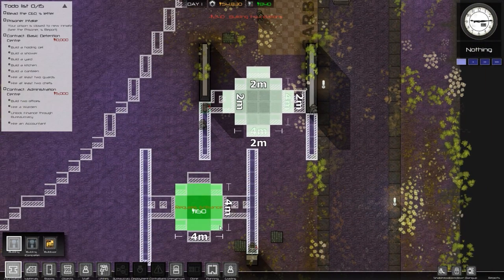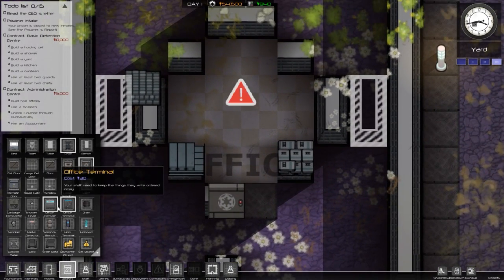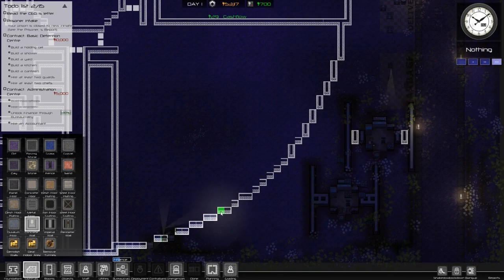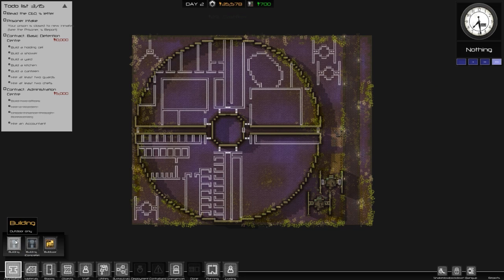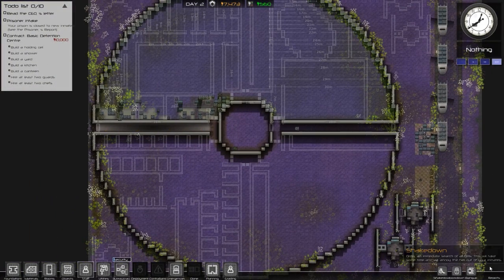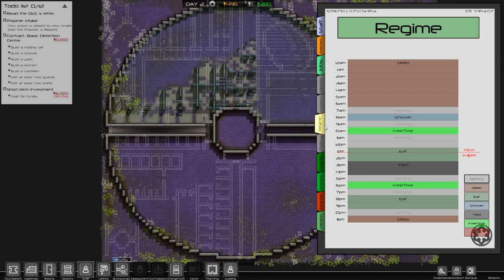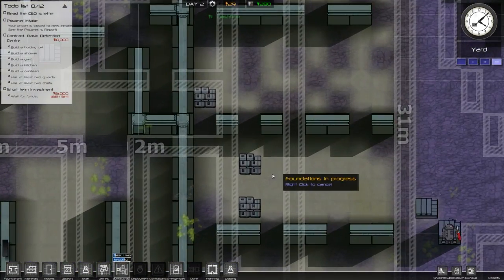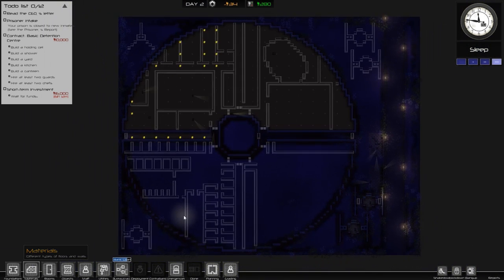Twin Ion Engine = Construction + Prison Architect Alpha 24 #2